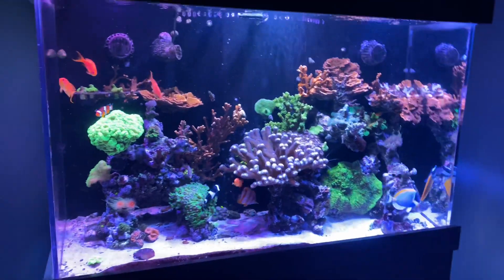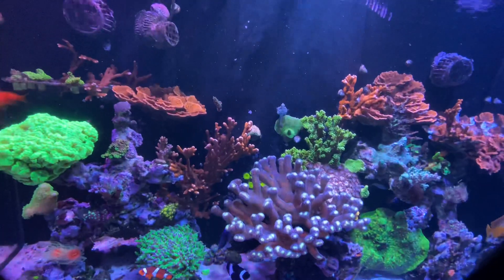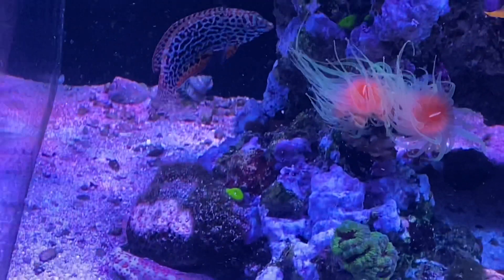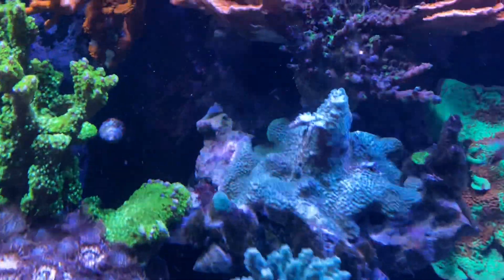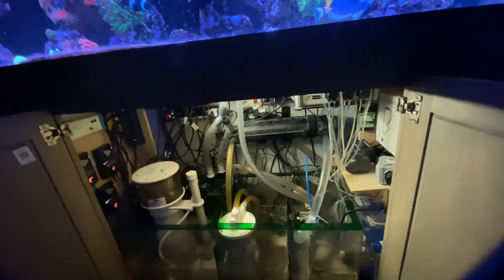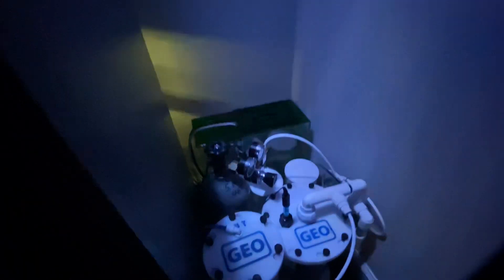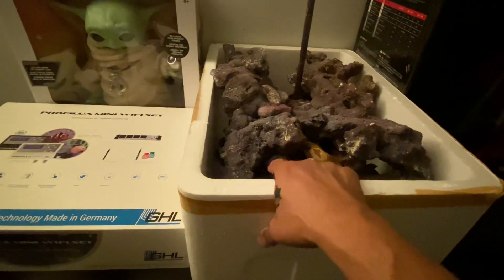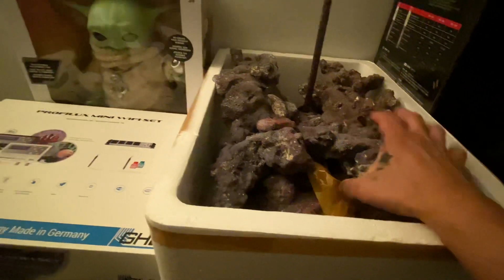Office Reef Tank “Quicklook” with some aquarium talk...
Just a little description on what’s going on with my office tank now. Everything going well; growth is excellent fishes are staying healthy. Just remember to keep your parameters stable. Don’t chase numbers just keep them within a range that’s gonna keep everything thriving and keeping that ecosystem turning.Just remember that in this hobby we constantly keep learning new things and we keep learning new methods but if your method works then keep going with what works no need for trial and error people ha ha. Just remember that trial and error came in the beginning shouldn’t have to come at the end of things when things are going well but then again;;; you know , hey it’s part of the hobby.
Peace out and remember patience and stability and do your water testing to create a beautiful happy reef tank...👍🏻👍🏻✌🏼✌🏼✌🏼